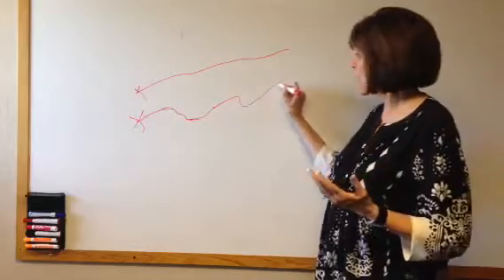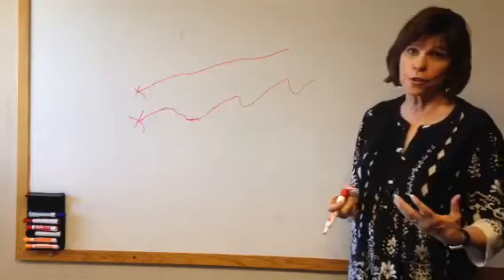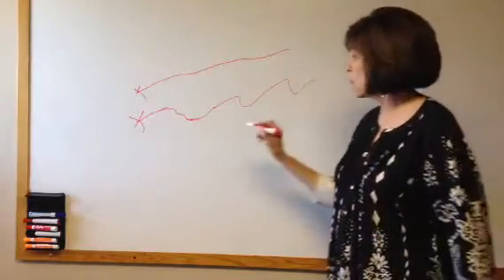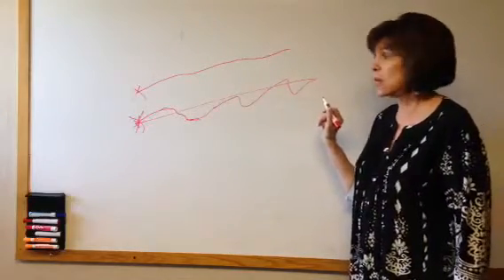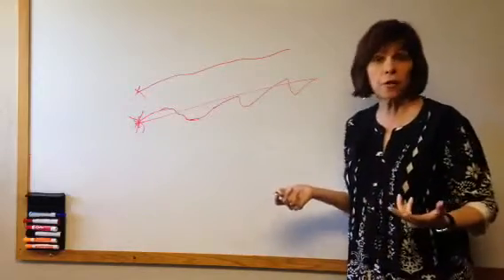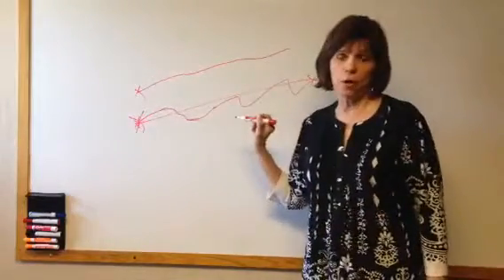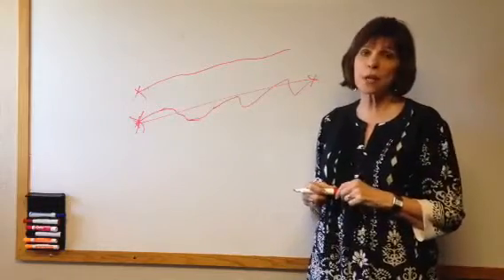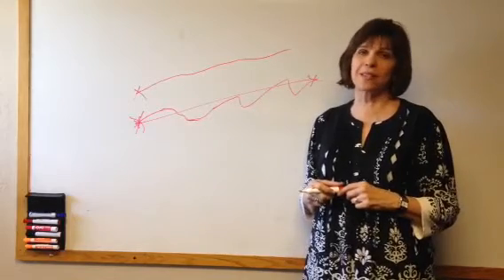Never Give Up!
A different way to look at the ups and downs of life. Success principal number two – never give up!